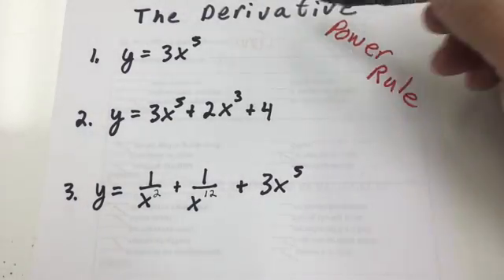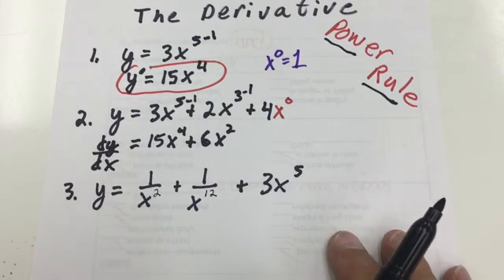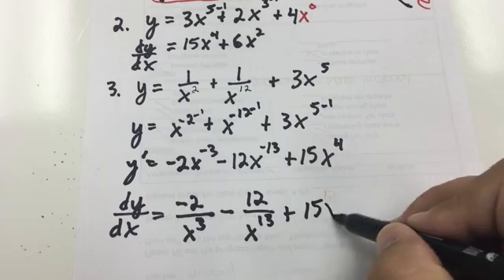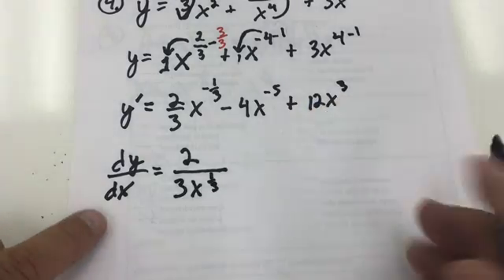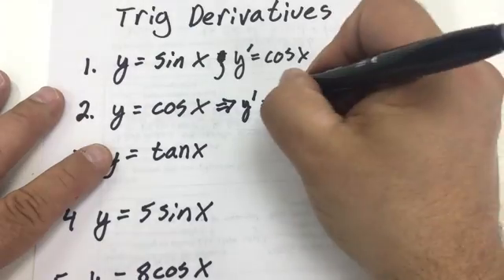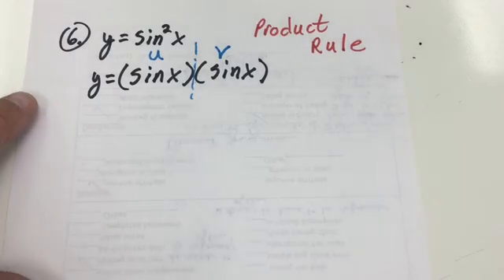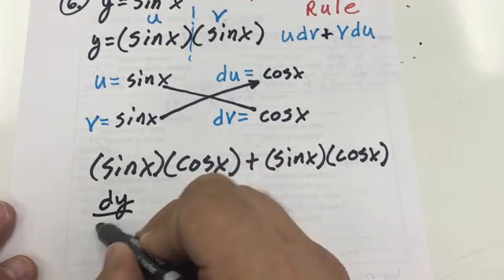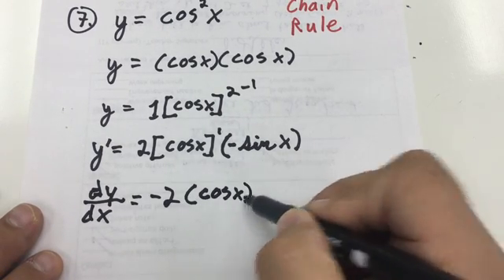A very brief look at Calc pp3-4 derivatives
Pages three and four from a very brief look at Calc finding derivatives